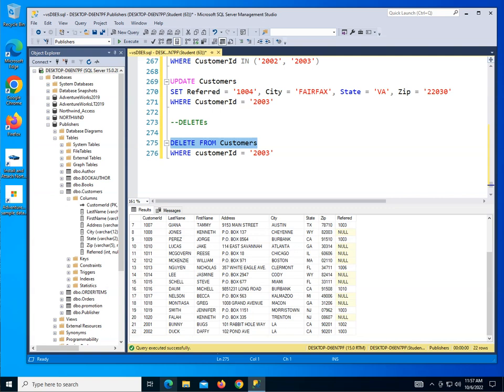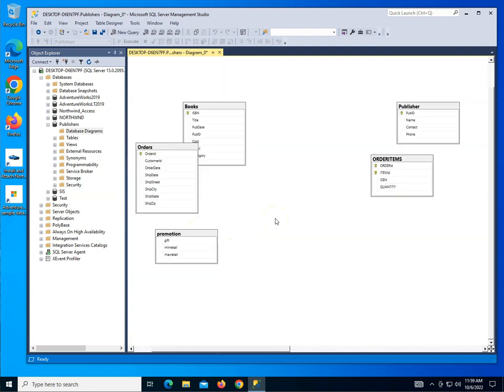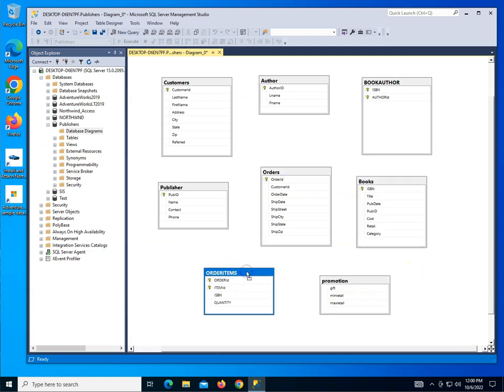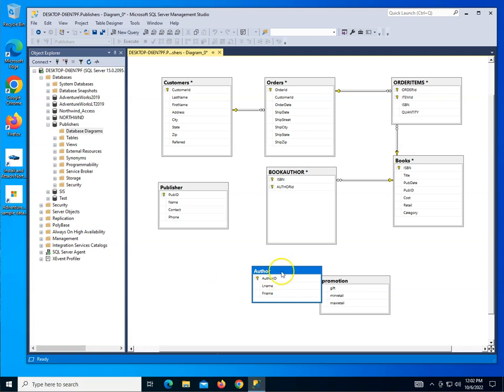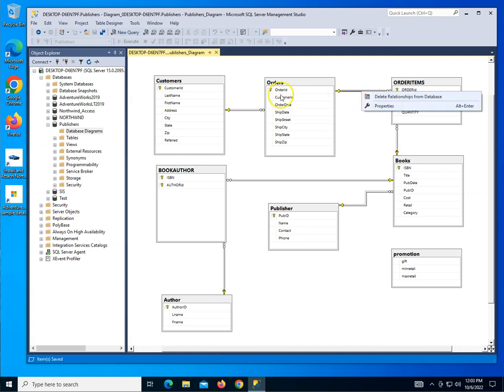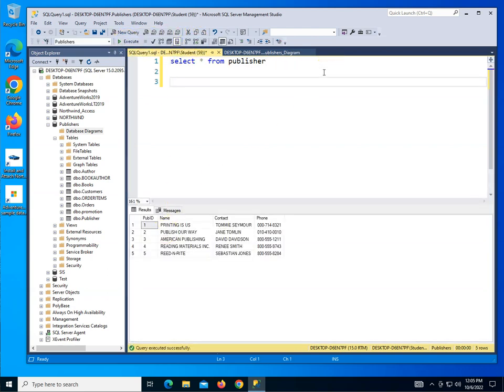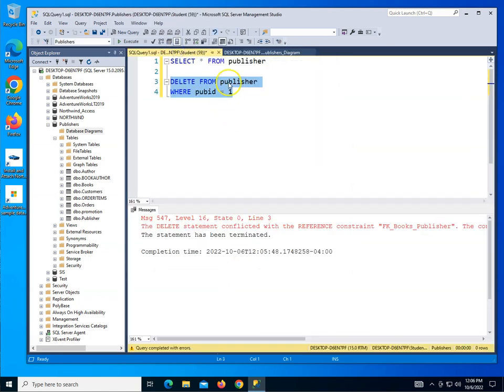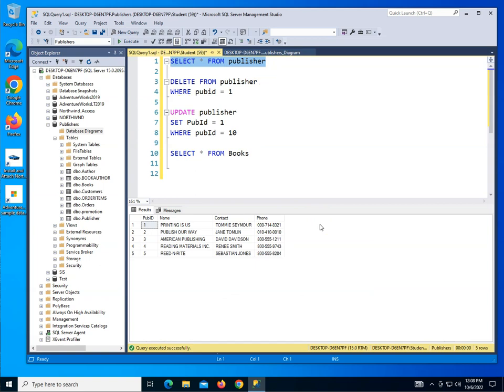032 Diagramming Publishers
In this video, the sample database Publishers is diagrammed and foreign key relationships established. Cascading UPDATEs and DELETEs are discussed and tested.